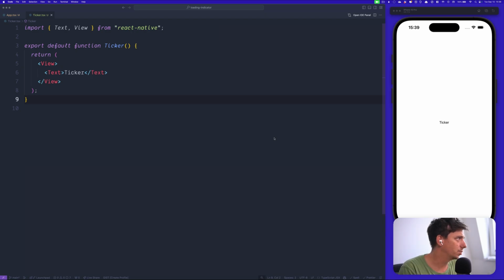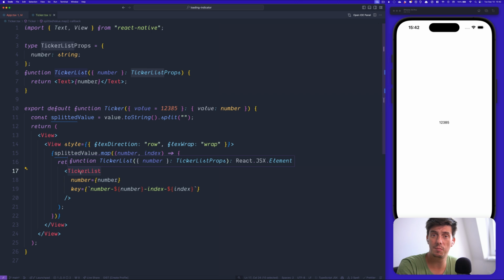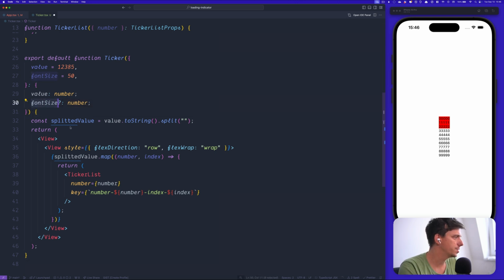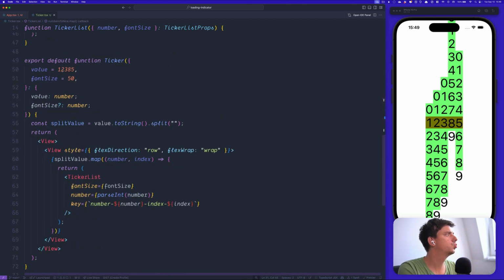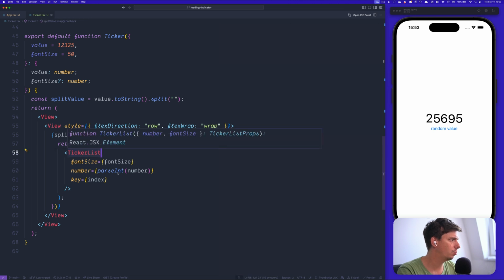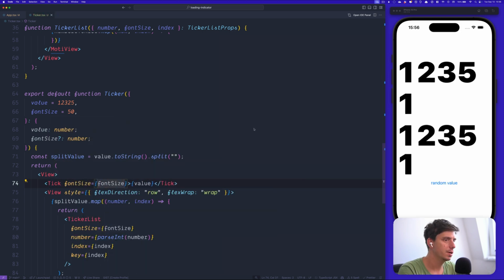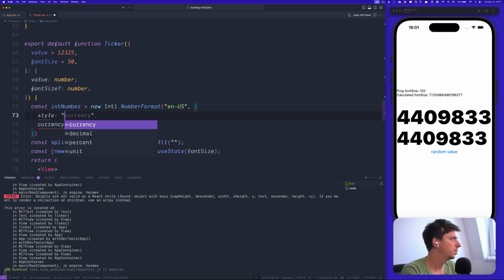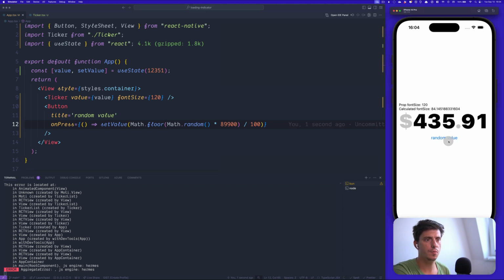React Native Animated Counter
🔥 In this video tutorial we will create a custom animated counter component built with React Native Moti and powered by React Native Reanimated! It’s super customizable and comes packed with cool features:

- Stagger Functionality: Easily tweak the stagger animation to match what you need.
- Responsive Layout: No more worrying about the text not fitting—this counter adjusts to always stay within its space using onTextLayout.
- i18n Support: Got users from different regions? This counter’s got internationalization covered.
- Written in TypeScript

It’s the perfect addition for adding smooth, animated counters to your React Native app!

Timeline:

00:00 Welcome and what we’ll build
00:35 VSCode and start coding
00:54 How to approach a Ticker component animation
03:00 Create the Vertical list for scrolling to the active number
04:12 Why a Vertical List and translateY
06:00 Create the cell container and overflow:hidden
07:48 fontVariant - tabular-nums - what it means
09:38 scroll to each number inside the vertical list
10:35 use Moti to animate the new state changes
11:39 Why the animation is not working and how to fix it
13:10 Apply a Stagger animation to each Number within the list
15:05 Fix the Text size when it will not fit inside the screen width
17:00 Apply numberOfLines and adjustFontSizeToFit
17:29 Get the Text layout and size via onTextLayout
19:20 Recalculate font size based on onTextLayout
19:50 Use Intl.NumberFormat to display it as currency
23:29 Final words, check AnimateReactNative.com